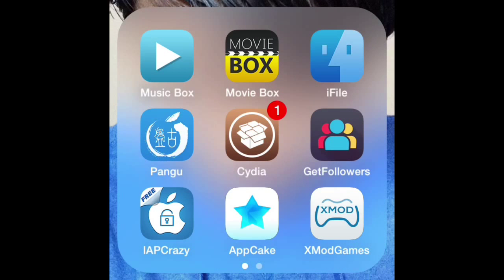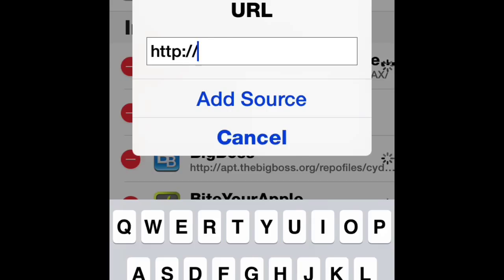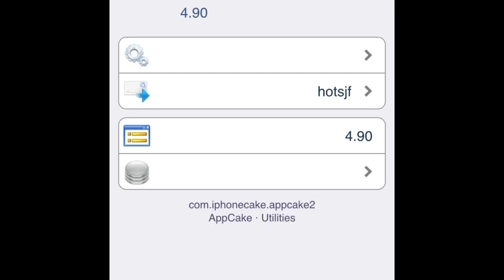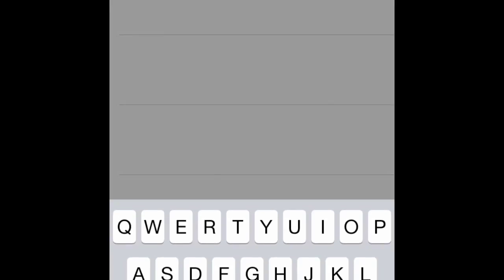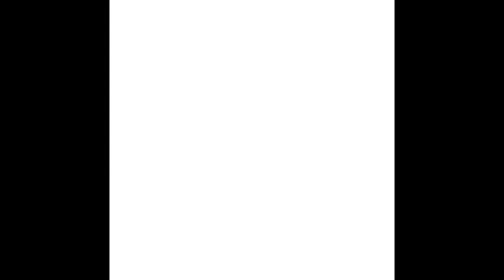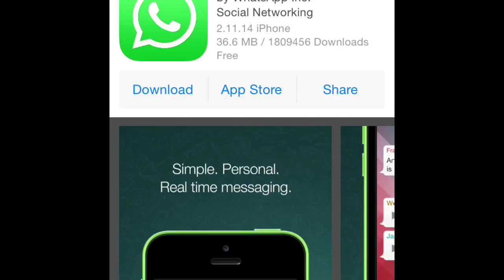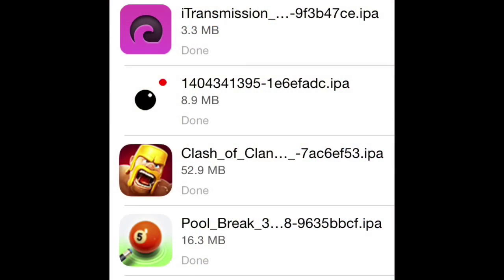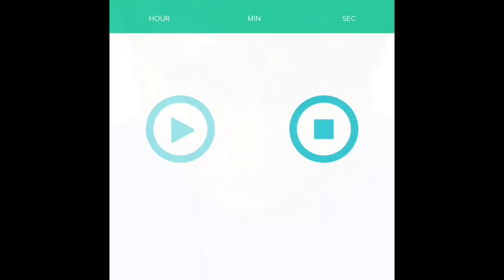New Whatsapp for ipod and ipad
Fow Appshape watch. Hello everyone. Today I'll show you how to download whatsapp on ipod/ipad on ios 8-8.1.The source for appshape is just download it and run enjoy